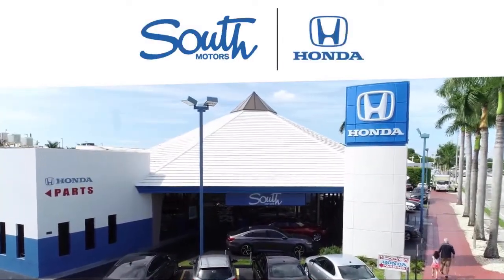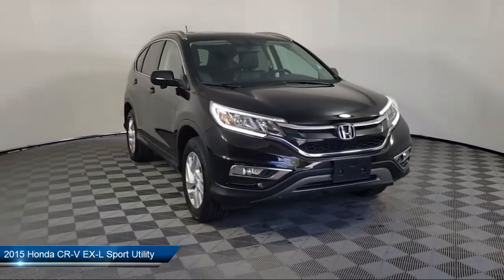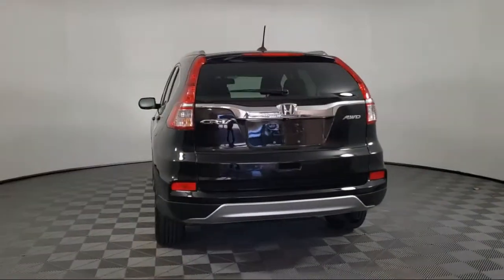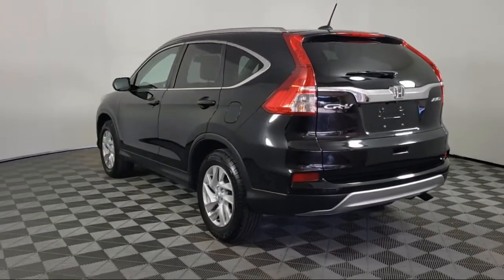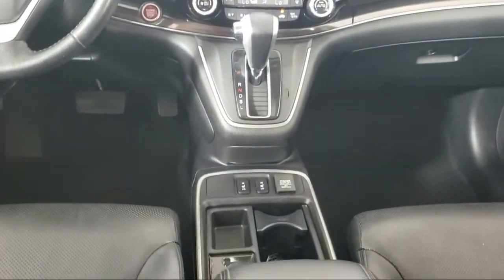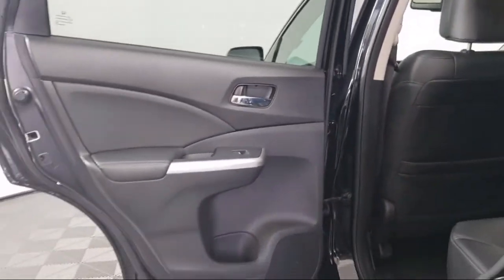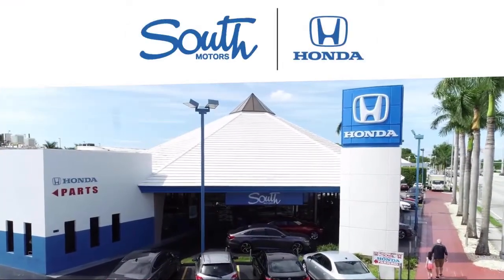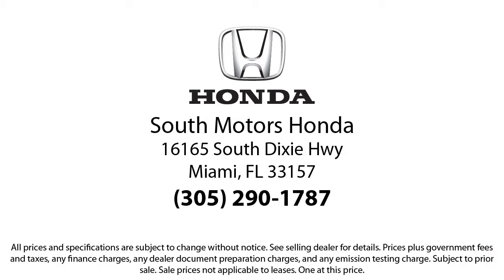2015 Honda CR-V EX-L Sport Utility For sale in Miami Pinecrest Kendall Palmetto Bay Cutler Bay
2015 Honda CR-V EX-L Sport Utility Stock Number: H10877 Vin:2HKRM4H74FH636498.